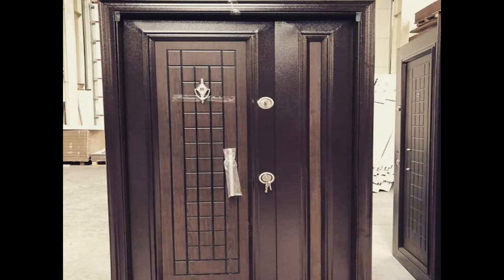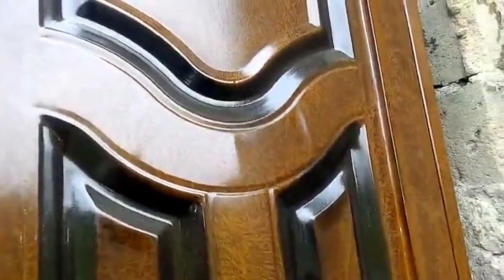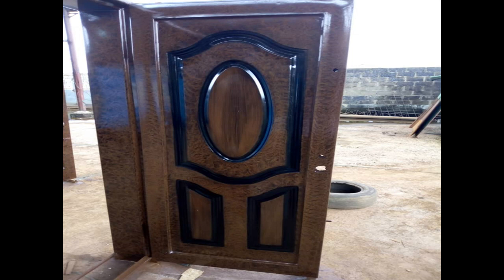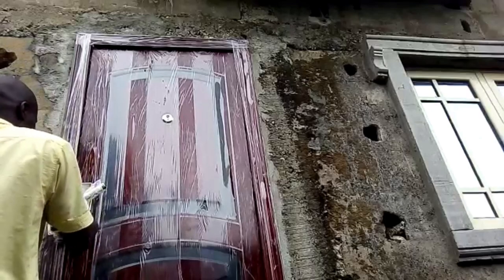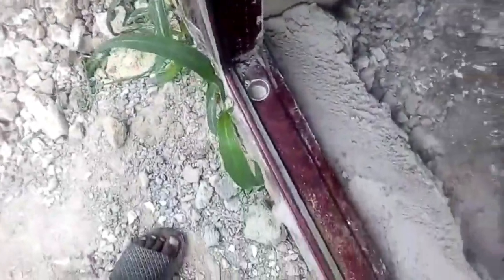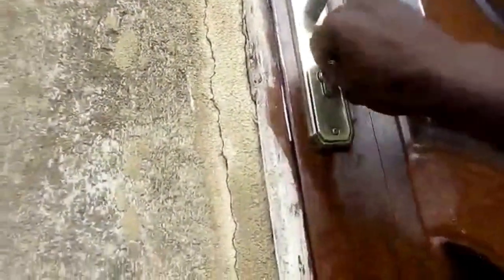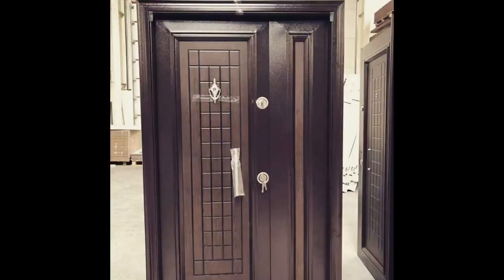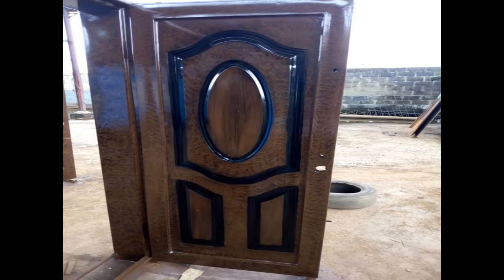DOORS TO USE WHEN BUILDING YOUR HOUSE PART 2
WHEN YOU GET TO THIS STAGE, THESE ARE THE DOORS YOU SHOULD USE